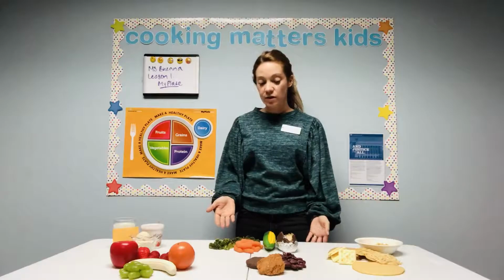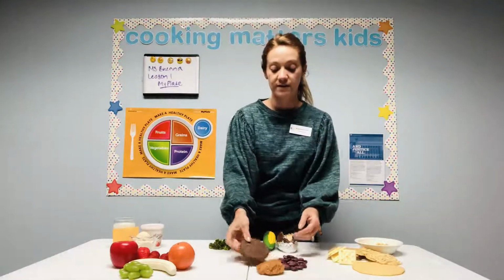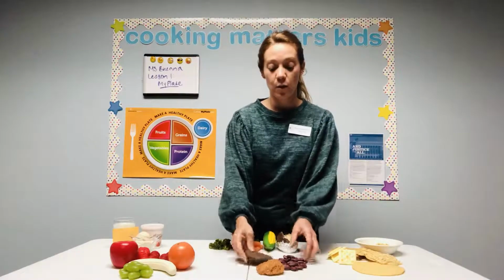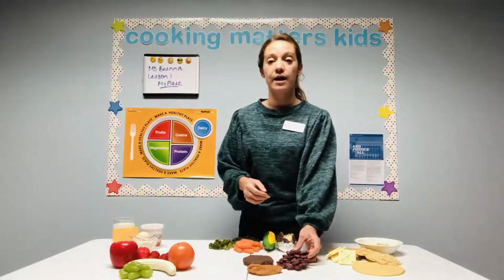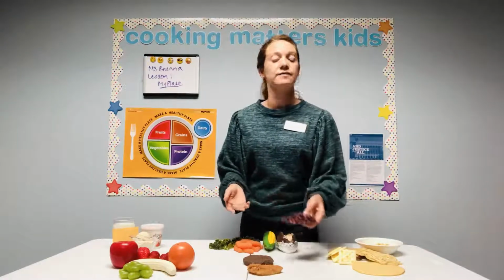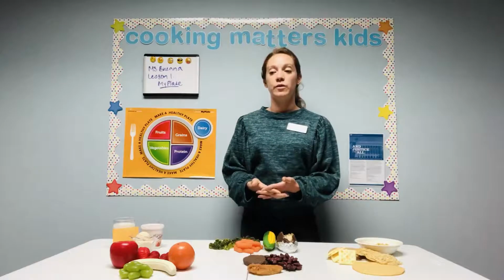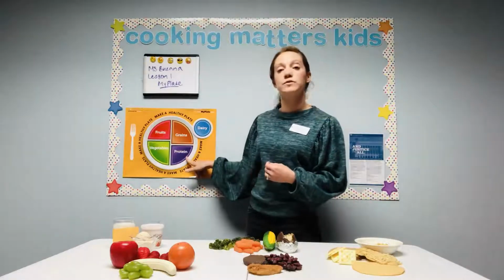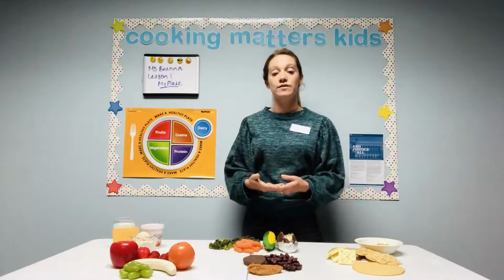LWCMK Week 1 MyPlate